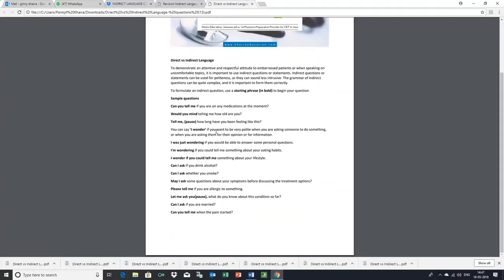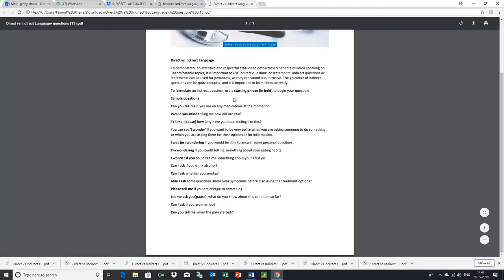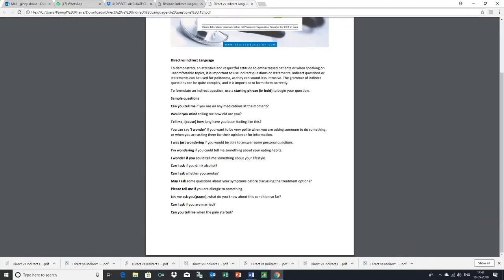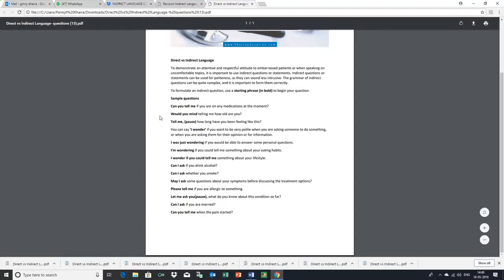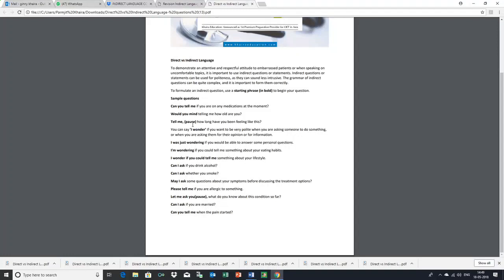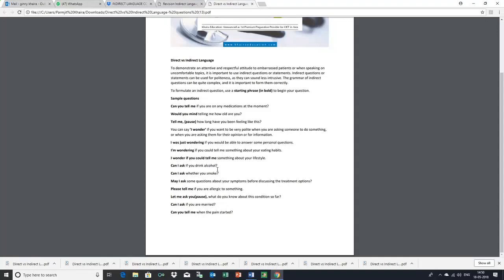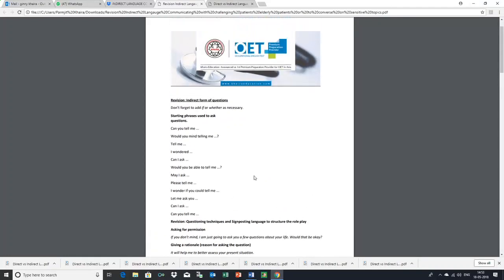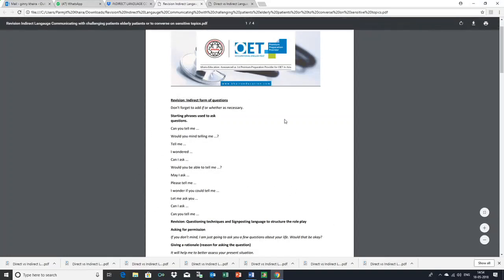OET Speaking Skills | Mastering Direct vs Indirect Language for the OET Exam |OET exam preparation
Want to improve your OET speaking skills? Understanding when to use direct vs. indirect language is essential for success in the OET Speaking sub-test. In this lesson, we’ll walk you through real-life examples and practical tips to help you communicate effectively with patients while meeting OET criteria.

Master the art of balancing empathy and clarity with your language choices. Learn how to use direct language when necessary and indirect language to maintain politeness and professionalism during patient interactions. Whether you're preparing for the OET or refining your communication skills, this lesson is designed to boost your confidence and score!

What you’ll learn:

*The difference between direct and indirect language in patient conversations
*When and how to use each language style in the OET Speaking sub-test
*Strategies for delivering clear and empathetic communication

OET speaking skills
Direct vs indirect language OET
OET exam speaking tips
OET speaking sub-test
OET speaking language techniques
How to improve OET speaking score
OET communication skills
OET patient-centered communication
OET language strategies